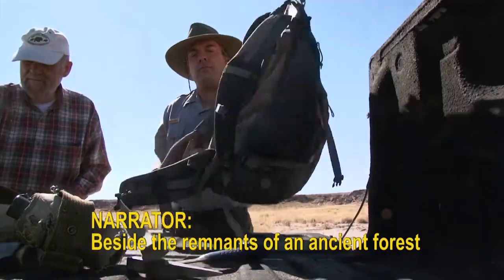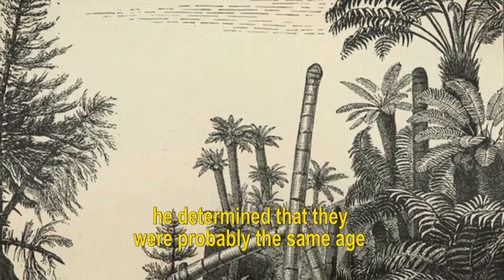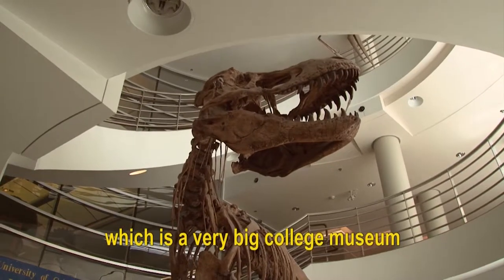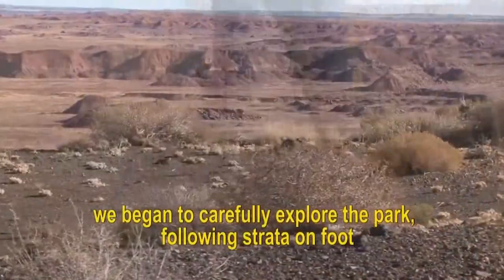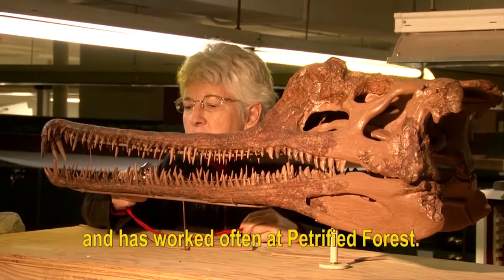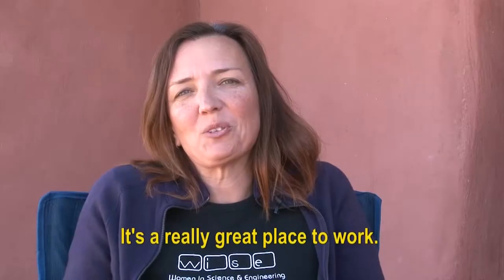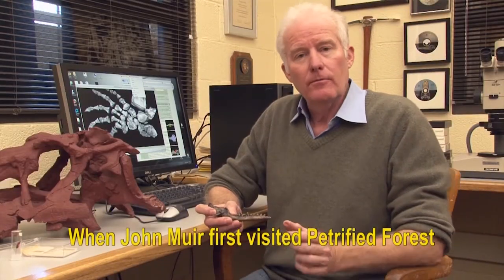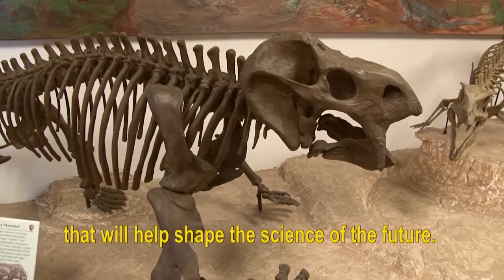Triassic Park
The real terrible lizards can be found in the colorful mudstone found at Petrified Forest. Giant reptiles, salamanders, and crocodile-like creatures snacked on the early bite-sized dinosaurs 200 million years ago. Paleontologist search for clues of this ancient past.